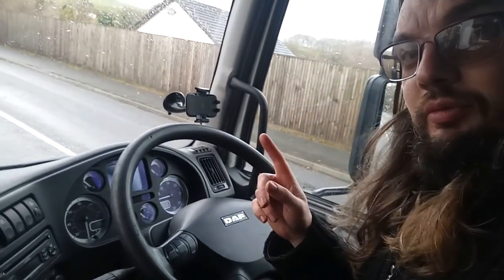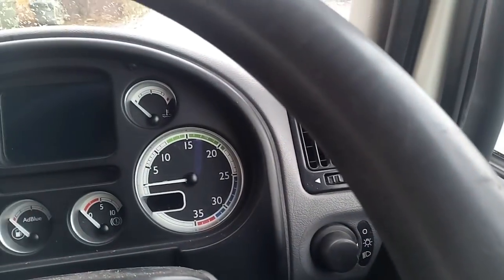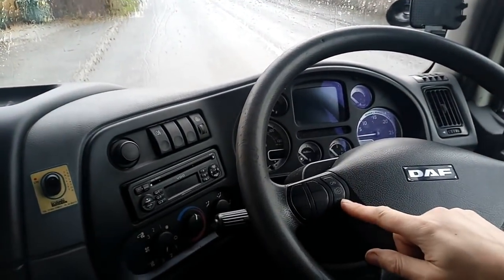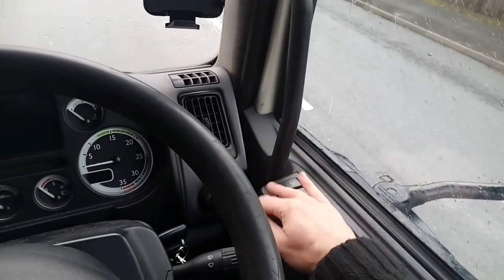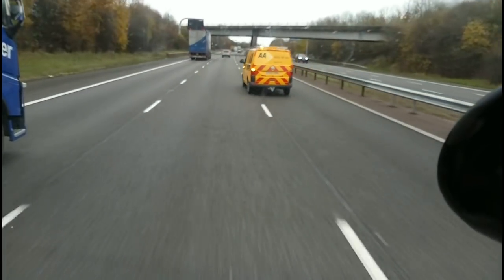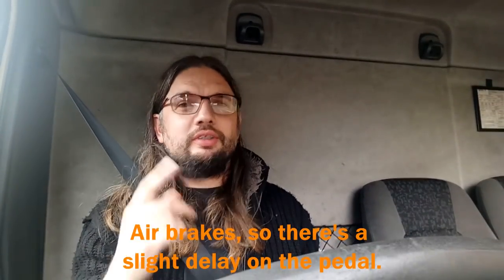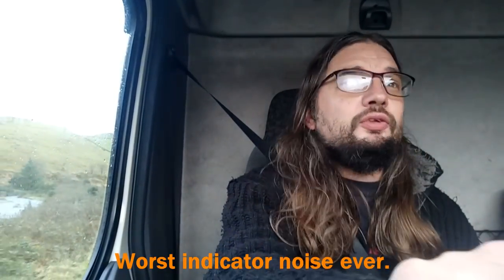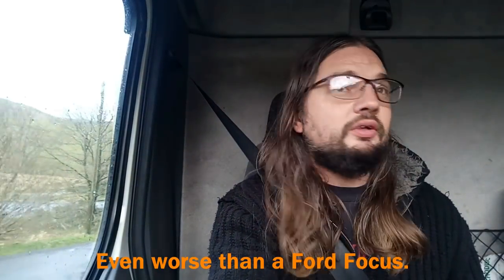How to drive a 7.5 ton truck. I like trucking!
Here's a review of the DAF LF truck I used to fetch the Invacars. Gain an insight into what it's actually like to drive a truck or lorry on the UK motorway network, as well as the hills of Wales. Power? Nah, it really hasn't got any.